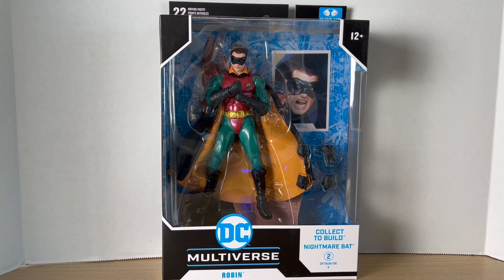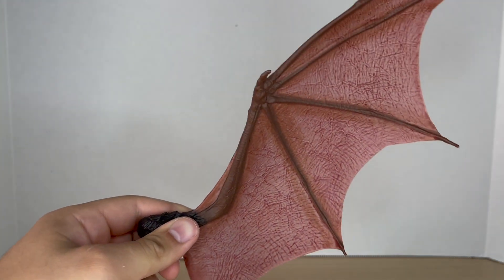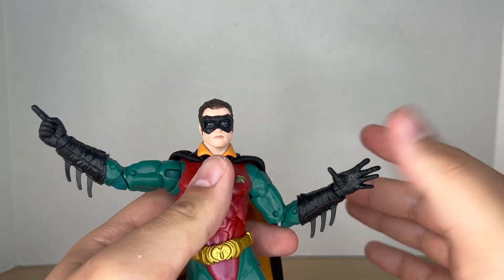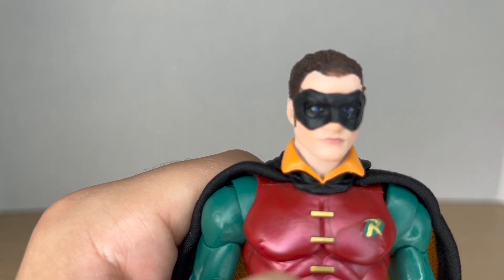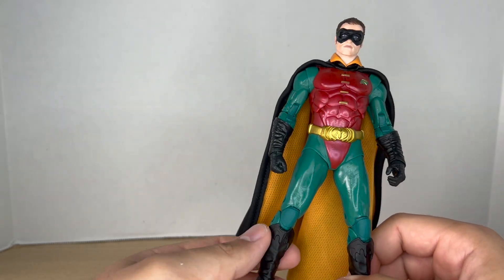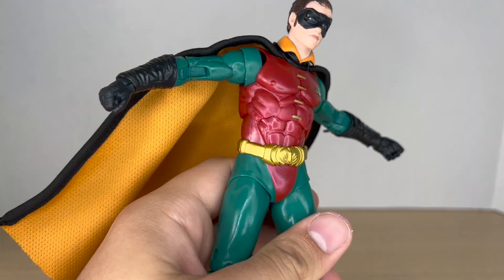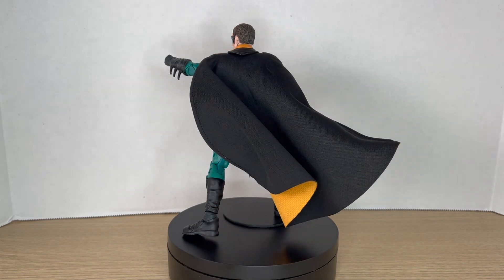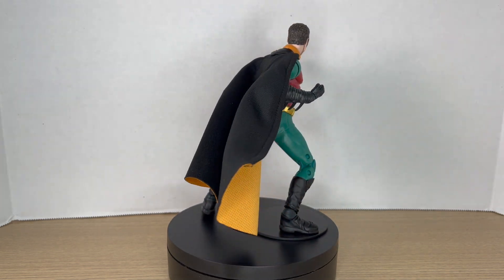McFarlane Toys DC Multiverse Batman Forever Nightmare Bat BAF Robin Action Figure Review